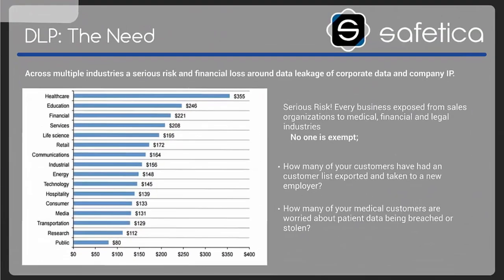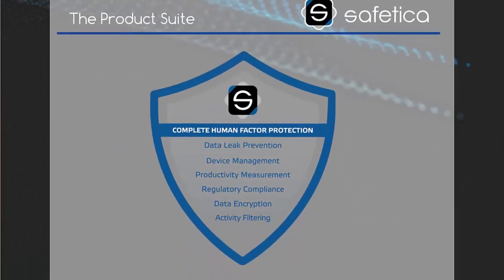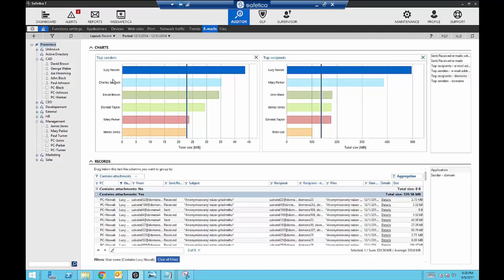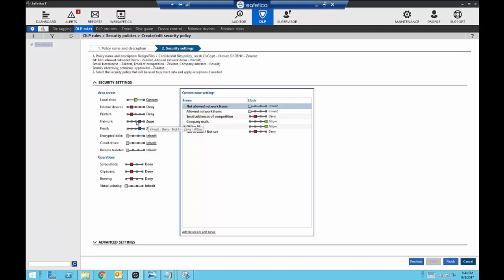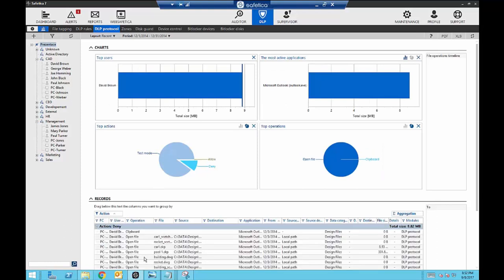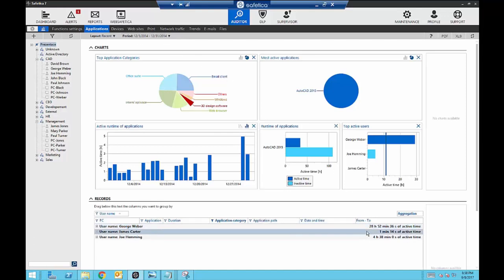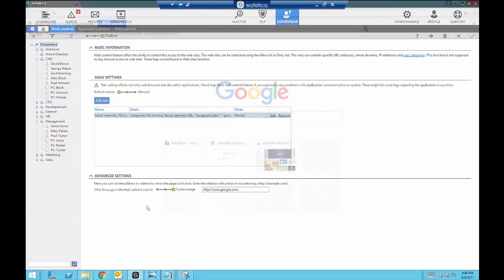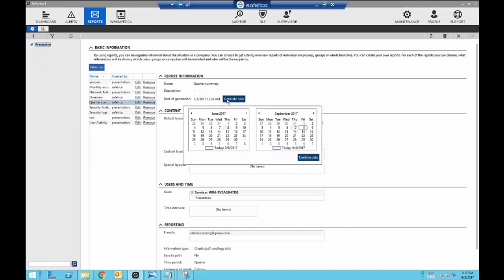Safetica Product Demo for Small to Medium Sized Businesses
See how Safetica can help protect your business data and increase employee productivity